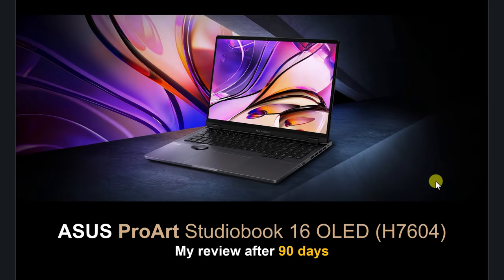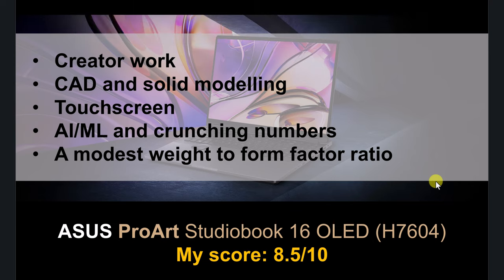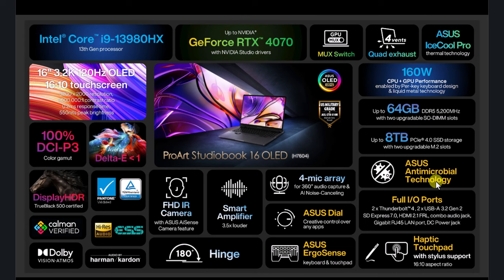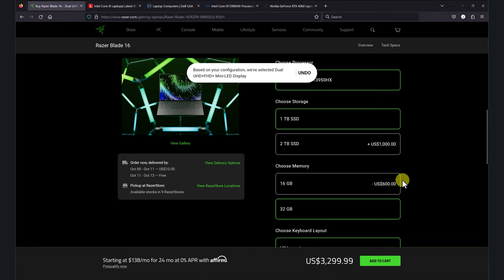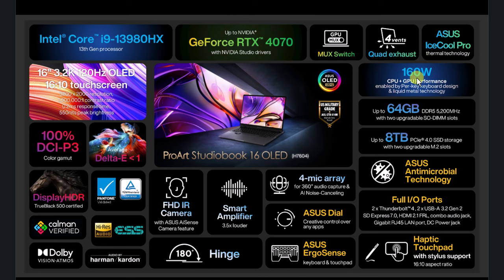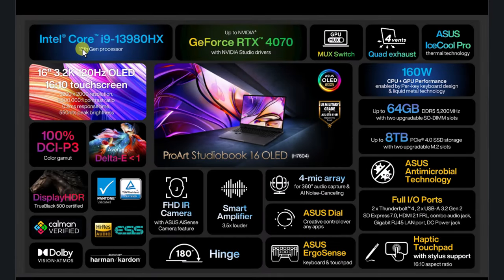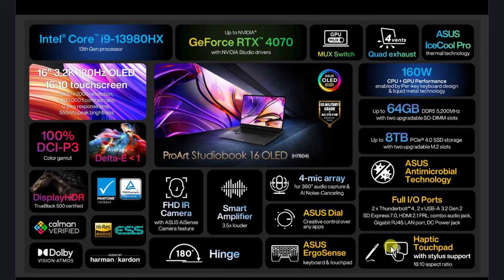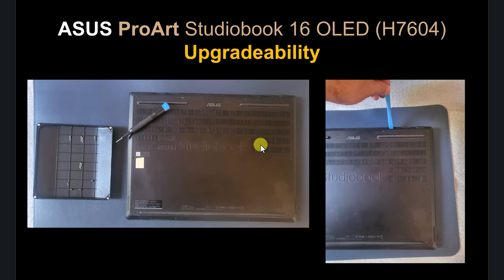ASUS ProArt Studiobook 16 OLED 2023 | My review after 90 days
*TL;DR*

The ASUS ProArt Studiobook 16 OLED 2023 is a powerful laptop that exceeded all my expectations. It is marketed for creators but is also perfect for scientific computing, crunching numbers, and AI/ML. It comes with a powerful Intel Core i9-13980HX processor, NVIDIA RTX 4060/4070 GPU, 32GB DDR5 RAM, and ultra-fast SSD storage. It also comes with a 16-inch 3.2K OLED touchscreen, a haptic touch-pad compatible with styluses, Asus dial, and extensive connectivity. It is an excellent laptop, and I strongly recommend it for heavy workloads.

Hi folks, this is my more detailed review of the ASUS ProArt Studiobook 16 OLED 2023 (H7604). In my previous video, I conducted the review after 60 days of use. You can find the video at the following link,

In this new video, I deliver my final review after 90 days of use. I did a lot of bench-marking, including video editing, productivity tools, AI/ML, CAD, solid modeling and numerical simulations. After a lot of work and thinking, I can give this notebook a solid score of 8.5 out of 10 (on my personal scale).  The notebook is fantastic, but due to some not-so-small issues with the hybrid processor, I had to subtract a few points from the overall score.

By the way, do not buy the notebook because of the Asus Dial (everybody talks about it only because it is novel) but because it fits your needs. In my case,

- Creator work
- CAD and solid modeling
- AI/ML and crunching numbers
- Touchscreen
- A modest weight to form factor ratio

Negative notes of the notebook and I cannot stress this enough, these are small issues,

- The location of the speakers and the sound is too metallic
- The keys on the keyboard are too close because of the keypad.
- Too noisy when working at maximum workload, but this is expected as it packs a lot of power.

The big issue is the Hybrid processor. Not all my applications were running using the performance cores, which slowed down everything to the point that I considered returning the notebook. Luckily, I found a way around it. This is not an Asus problem; this is an Intel problem. To find the solution to this problem, go to the 27ish minute mark or watch the following videos,

All in all, it is an excellent laptop for creators, productivity, and those working with heavy computational loads such as AI/ML and numerical simulations. By the way, if you are considering acquiring this laptop, buy the one with the NVIDIA RTX 4070 GPU. You will pay about 300 bucks more, but it is worth it. To know why, go to the 5:20 minute mark.

00:00 My review after 90 days
00:17 My score
00:50 My requirements for a new laptop
02:40 Introduction to the technical specifications sheet
02:58 Similar laptops
05:24 Price and what configuration should I buy?
08:35 Review of every single specification in the technical specifications sheet
18:33 Upgrade-ability and opening/disassembling the computer
22:42 The Asus dial in action
24:06 Asus applications and customization center
25:33 Proart Creator Hub
26:40 The fan at full speed and the ASUS AI noise canceling in action
27:30 The elephant in the room - Me ranting about the processor - How did I fix the issue with the processor?
33:00 Bingo! jump here to know what to do to avoid the issue with the processor
38:40 Monkey Pokemon with a cowboy hat sunbathing in winter - Think about that - Final remarks

Kingston FURY Impact PnP 64GB (2x32GB) 5600MT/s DDR5

Crucial P3 Plus 4TB M.2 PCIe Gen4 NVMe Internal SSD